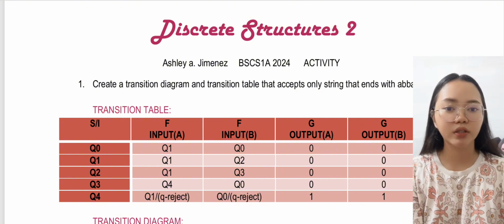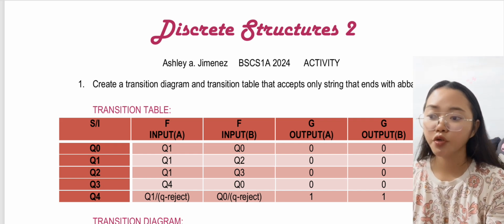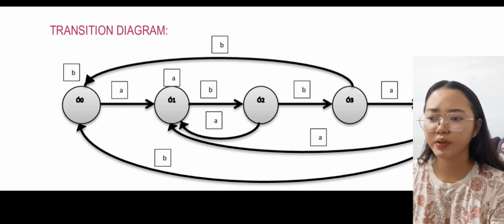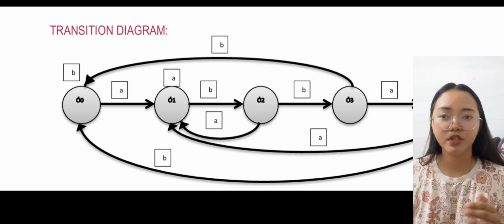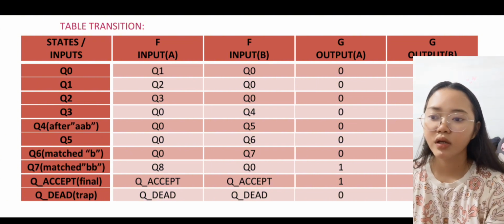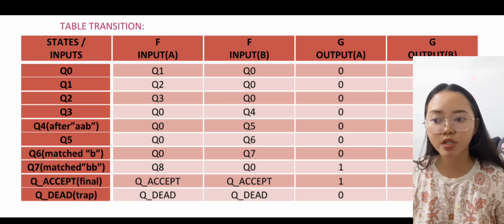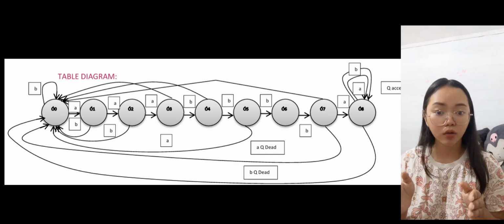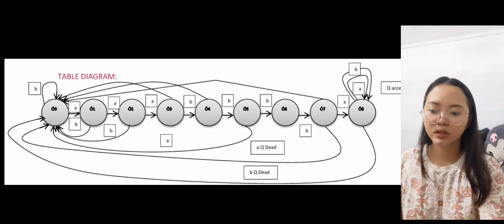DISCRETE STRUCTURE 2: Transition Diagram and Transition Table Video Presentation